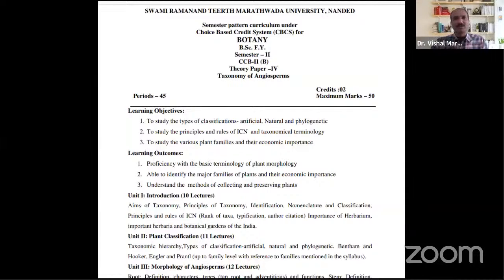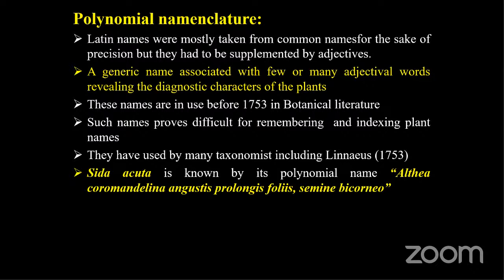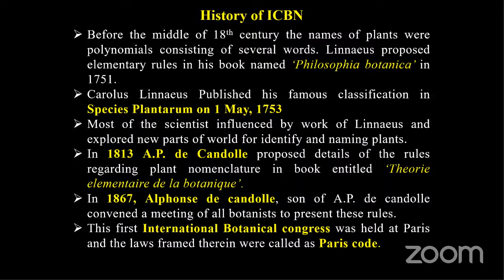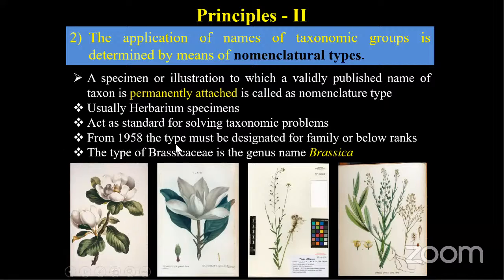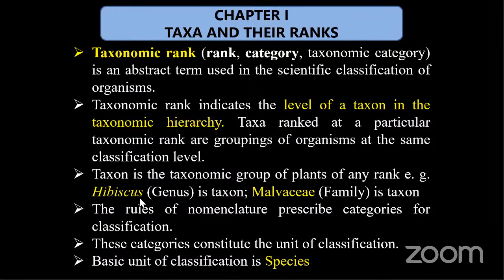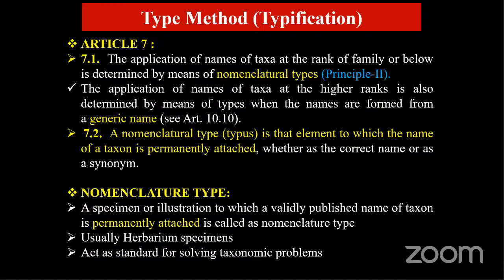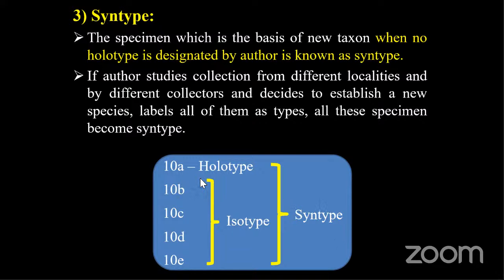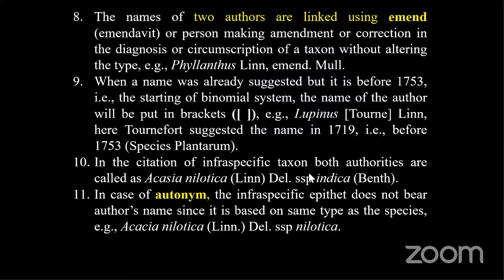Guest Lecture - ICN: Principles and Rules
Guest Lecture by Dr.V.R.Marathe, Department of Botany, N.E.S. Science College, Nanded.